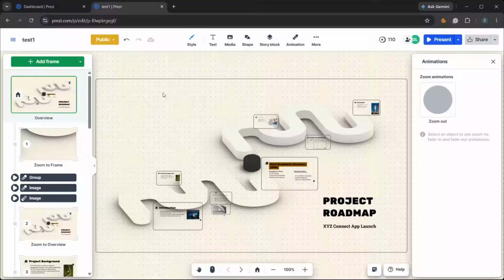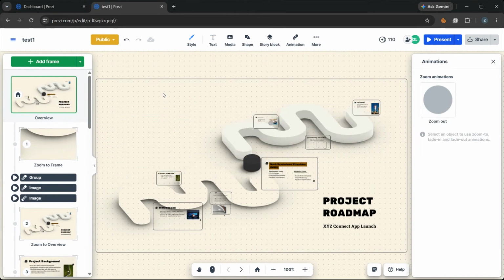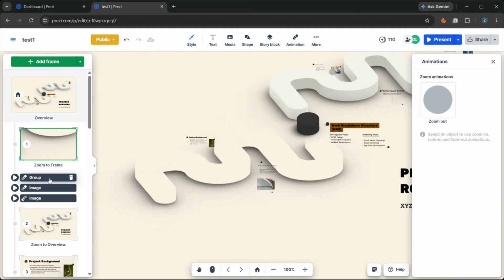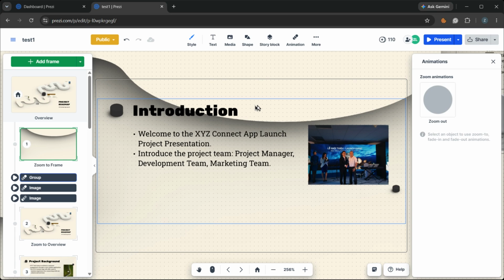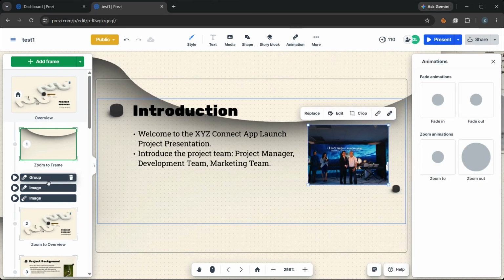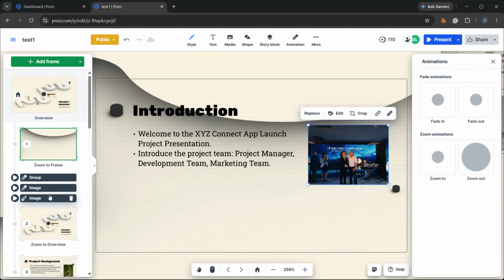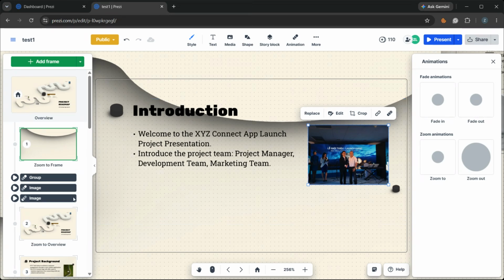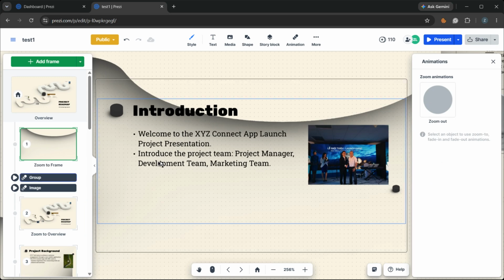How To Remove Animation In Prezi(Step By Step Guide)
Learn how to remove animation in Prezi by locating the animation panel, finding the correct timeline card, and deleting it with the trash can icon. This quick tutorial helps you clean up topic, text, or image animations in just a few steps.

🕚Timestamps:
0:00 Introduction
0:18 Open The Animation Panel
0:42 Find The Animation In The Left Timeline
1:09 Delete The Animation Card
1:33 Check Your Changes And Repeat If Needed
1:56 Outro

✍️What You'll Learn In This Video:
• How To Open The Animation Panel In Prezi
• How To Find Animations Attached To Topics, Text, Or Images
• How To Locate The Correct Animation Card In The Timeline
• How To Delete A Prezi Animation Using The Trash Can Icon
• How To Confirm The Animation Was Removed Successfully

💡Pro Tips:
• Always select the correct topic or page before removing an animation.
• Use the left timeline panel to make sure you delete the right effect.
• Preview your presentation after editing to confirm the motion is gone.
• Remove animations one by one if you only want to simplify specific sections.